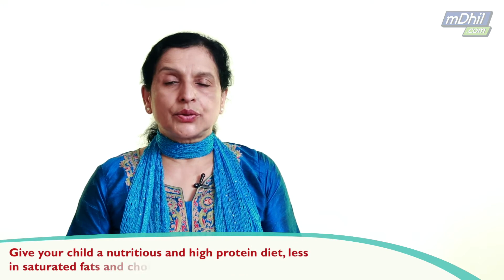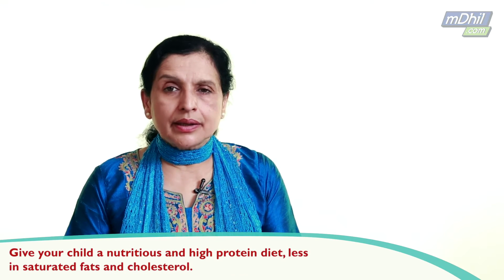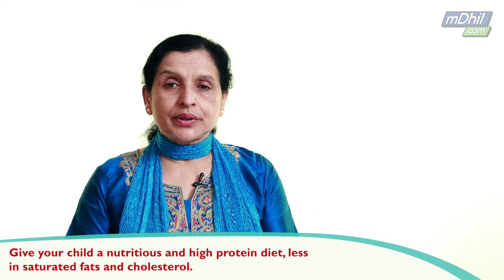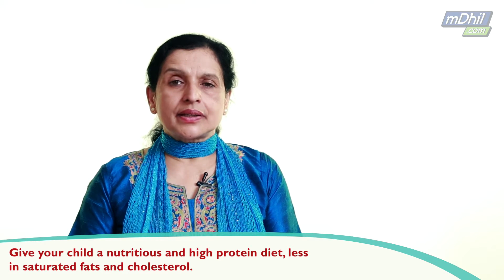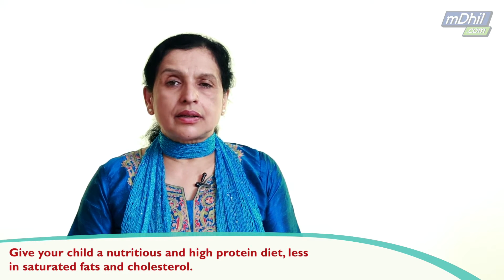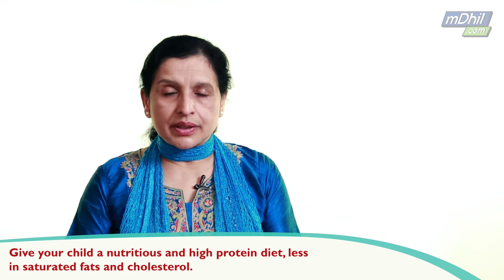Heart Health from Kids to Adults - Episode 2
Cardiologist Dr. Sharada Chaitra explains how to keep your heart healthy from a kid to an adult. Diet and exercise are just as important for your child as they are for an adult! Learn the modifiable and non-modifiable risk factors.